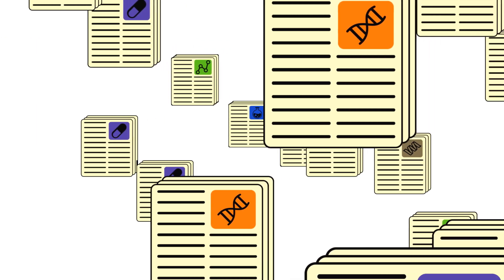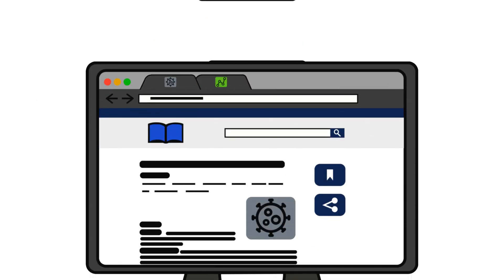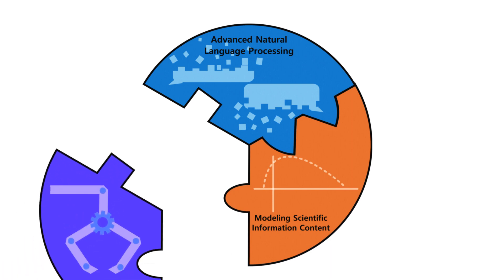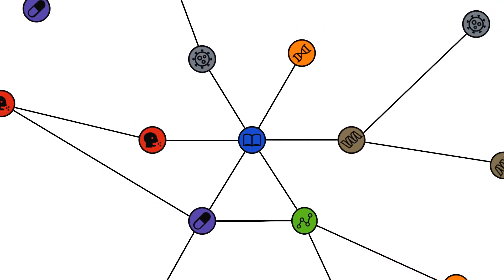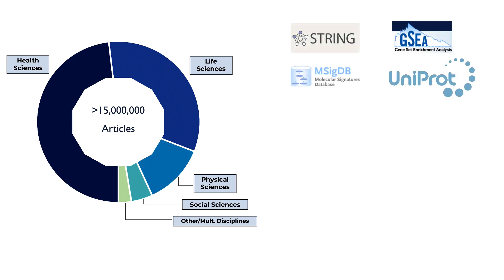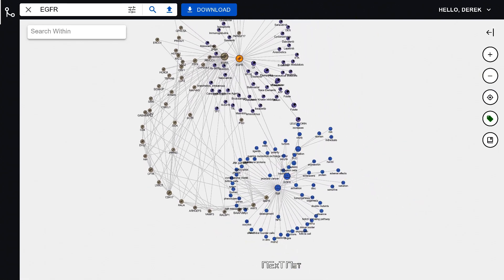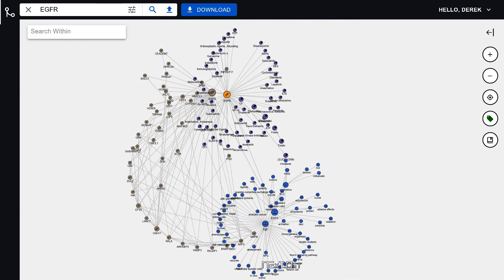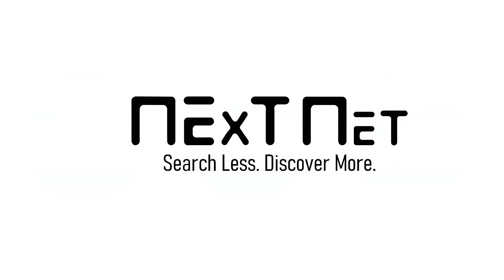Nextnet Graph UI Demo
We built Nextnet, a Digital Infrastructure, leveraging recent breakthroughs in natural language and explainable AI (xAI), software, graph databases and, ‘Human-in-the-Loop Reinforcement Learning’ to accelerate scientific discovery and R&D. Our mission is to organize and integrate the world’s biomedical knowledge and make it accessible. Our Early adopters have told us 'It's like using chatgpt in 3D'